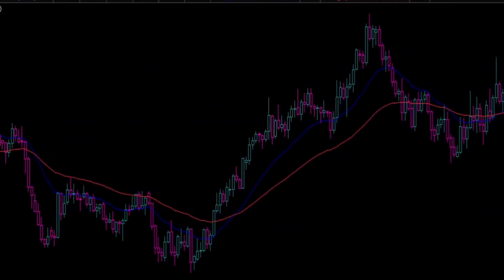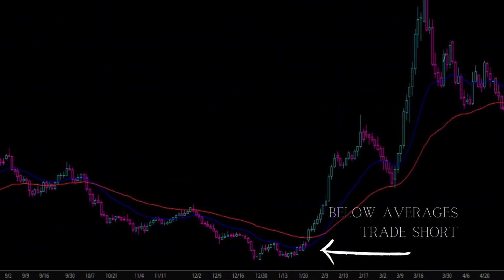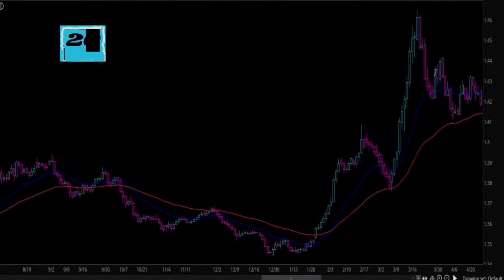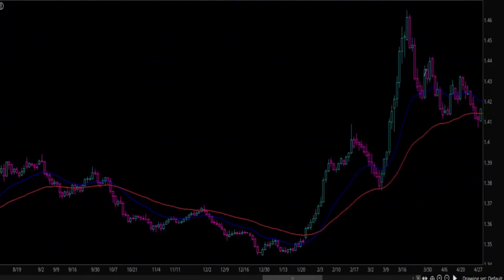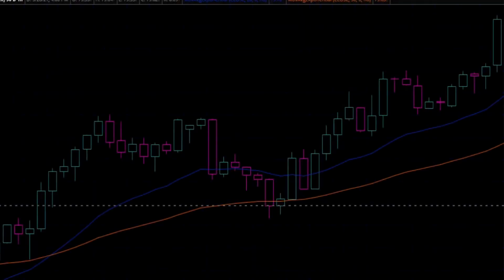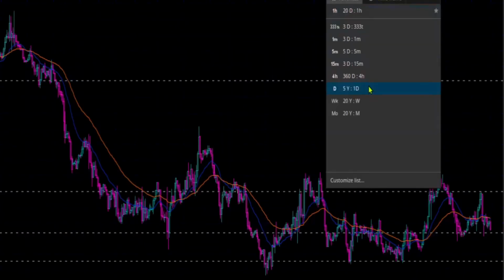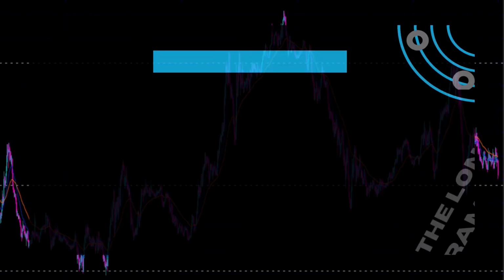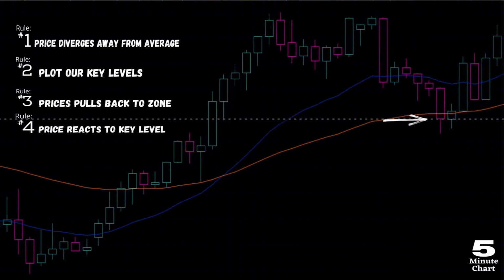Beginners Guide To Swing Trading The Exponentially Weighted Moving Average Strategy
Beginners guide to the Exponentially weighted moving average swing trading strategy.   Best Exponential Moving Average For Swing Trading and Day Trading the 5 minute, 15 minute, 1 hour and 4 hour charts, this moving average applies to swing trading, scalp trading and day trading and works well with stocks, futures and forex.

⌛ Technical Analysis Trading: (Paperback)
⌛Forex Trading Algorithm (Paperback)
⌛Volume Price Analysis (Paperback)
⌛Charting and Technical Analysis (Paperback)

⌛Candlestick Patterns Poster
⌛Technical Analysis Mouse Pad
⌛Trading Flash Cards
⌛Trading Keyboard Hot Keys Stickers
⌛Trading Wall Art

Always remember to use caution in your trading, especially in the beginning.  Don't be in a rush because you WILL lose trades, trade small positions over a couple of days (swing trading) which allow you to manage real money trades without stress and heavy losses.  Increase your position size as you get more comfortable and familiar with risk and risk management.